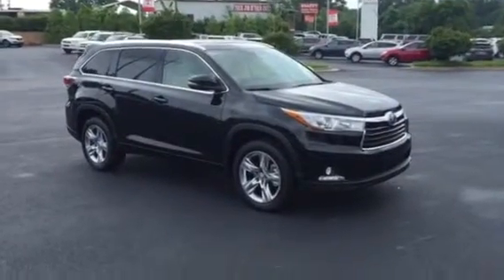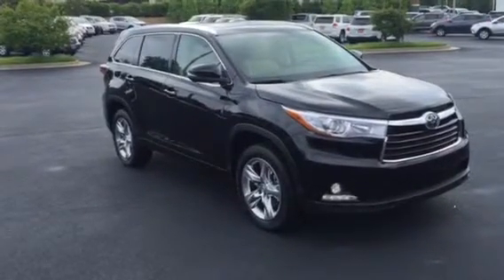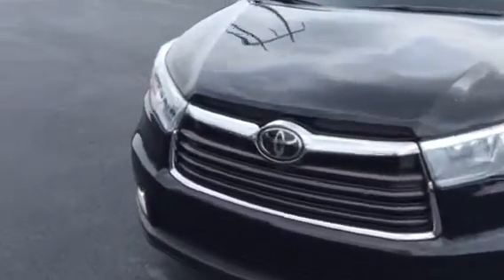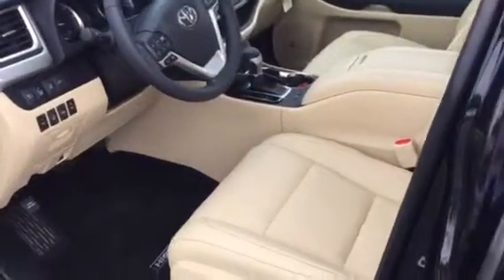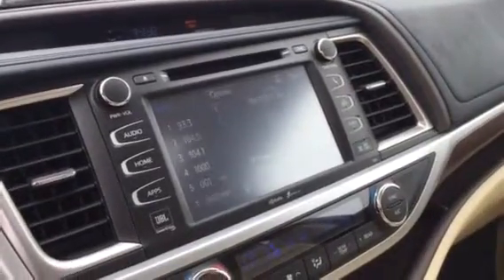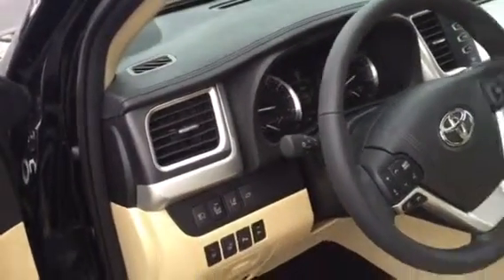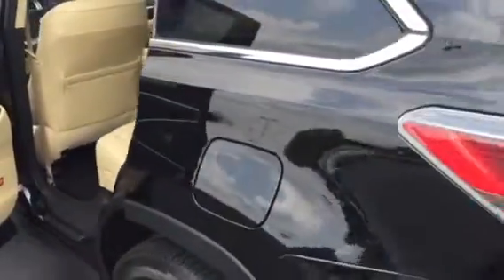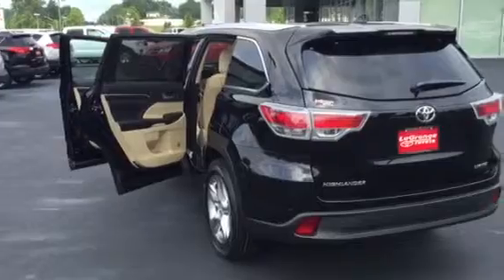Highlander review for the Nealy's from Bobby